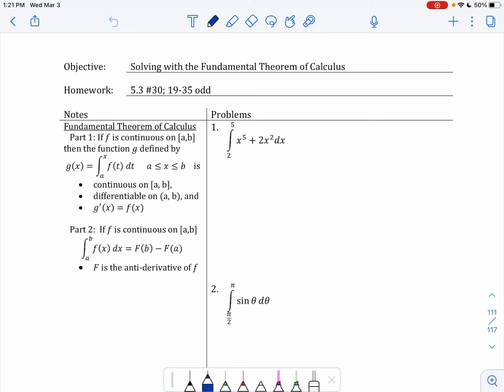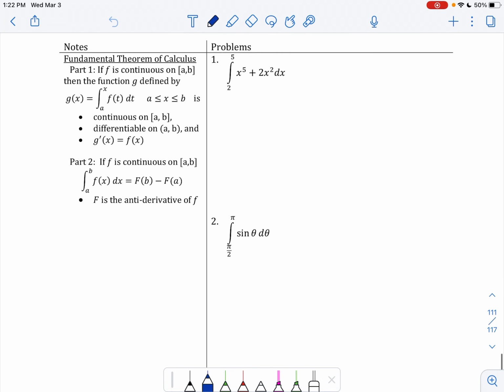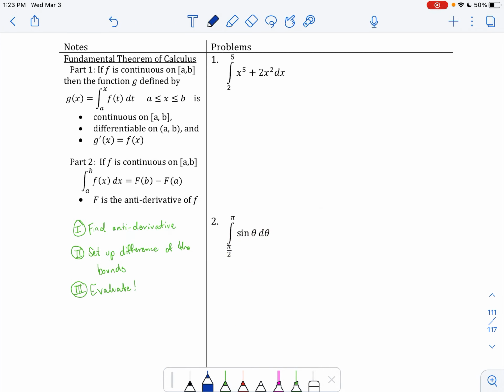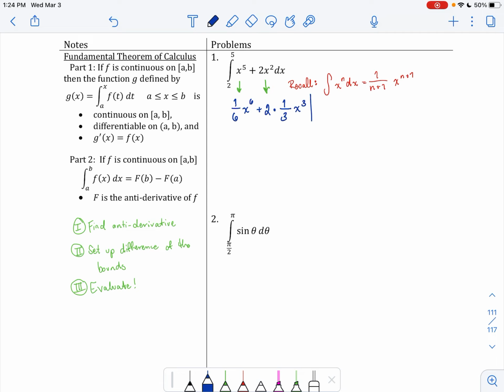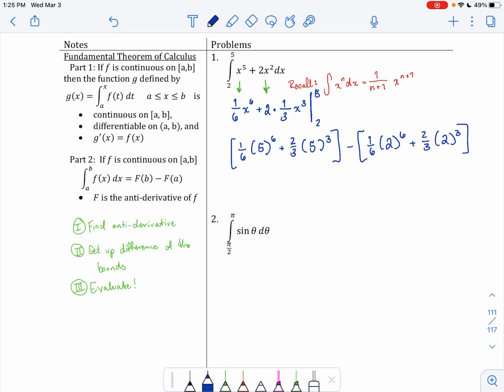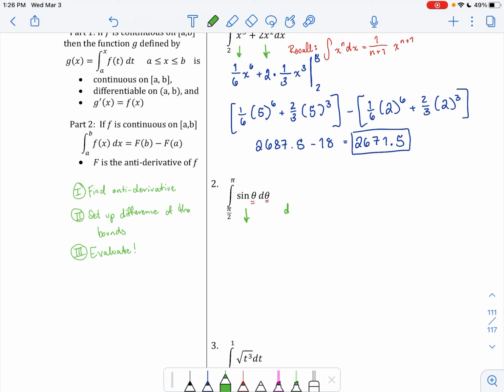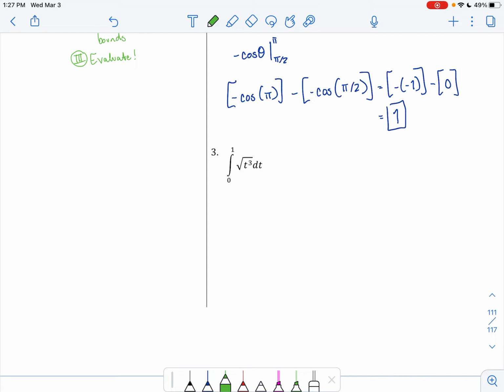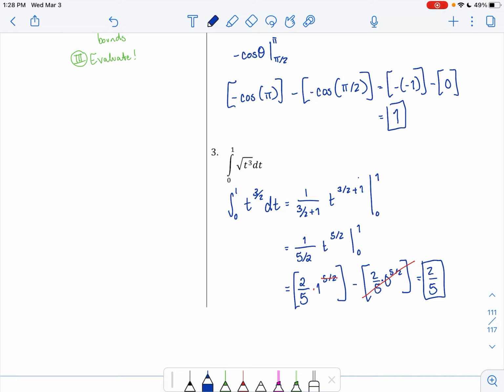Solve with the Fundamental Theorem of Calculus part 2